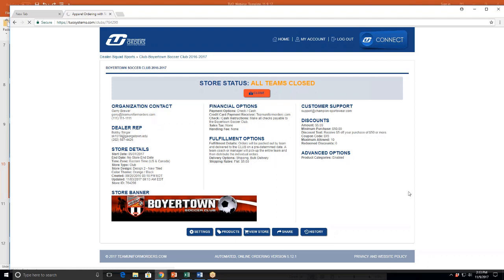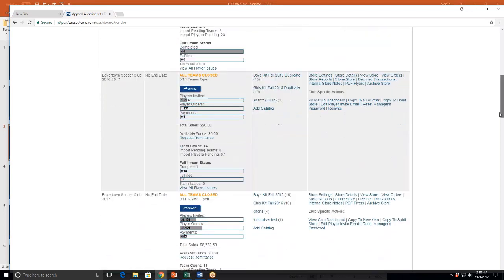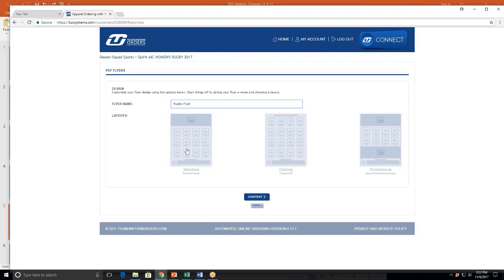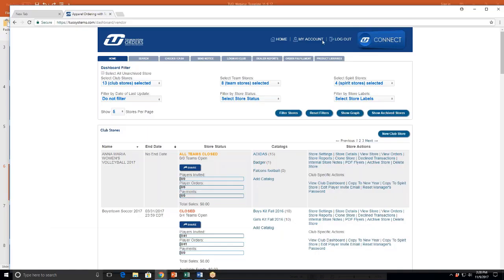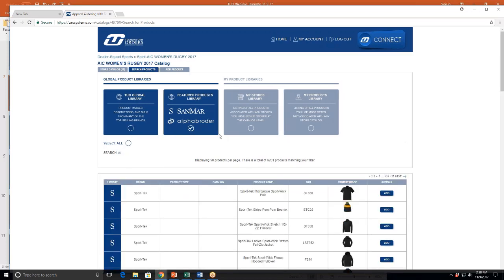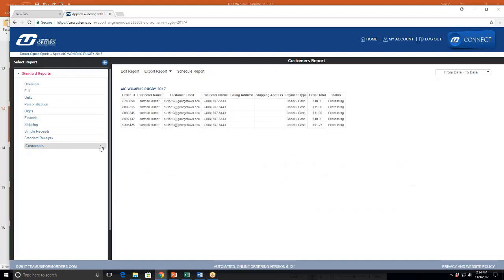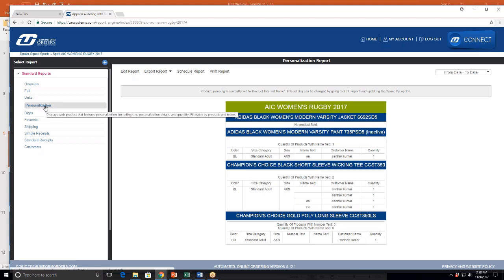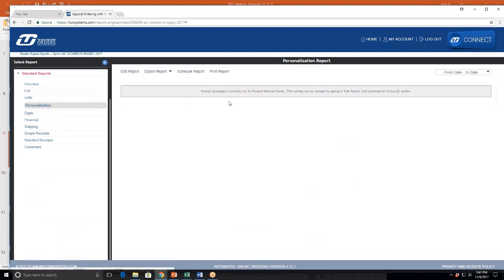TUO_WeeklyWebinar_ReviewingTheBasics_November_2017